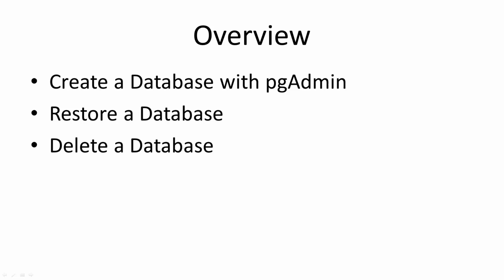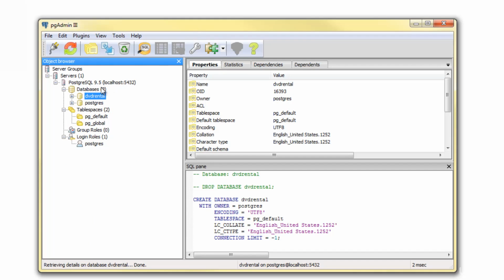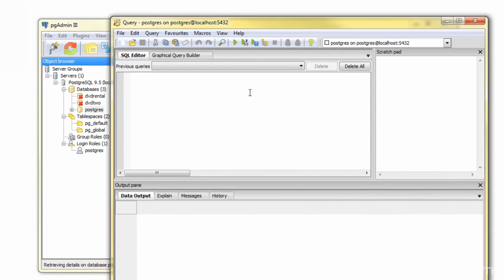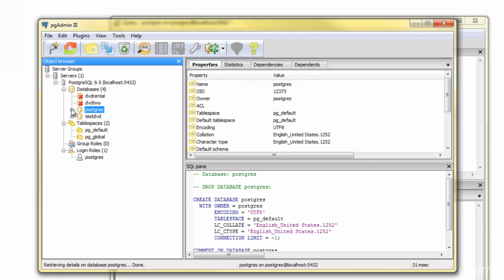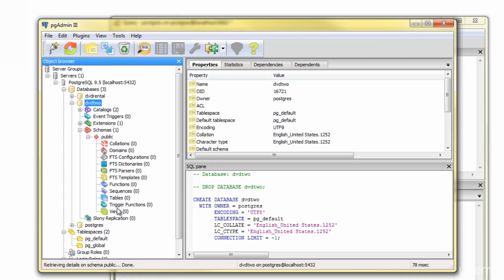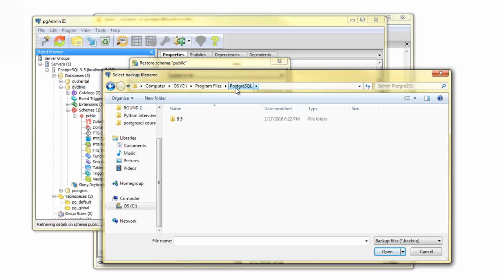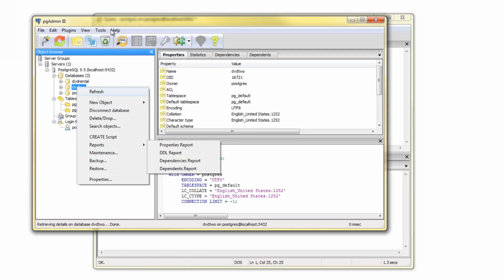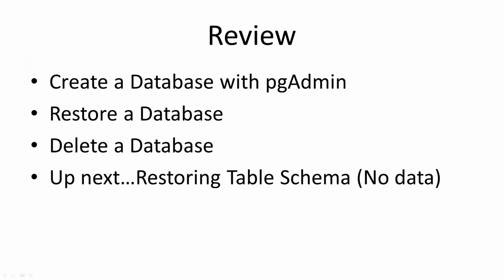009 Creating and Restoring a Database in sql